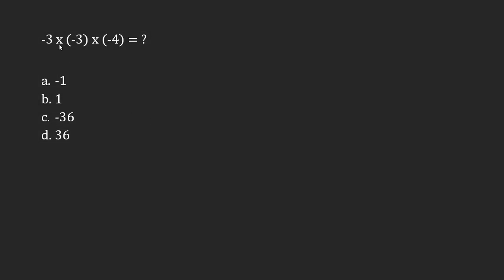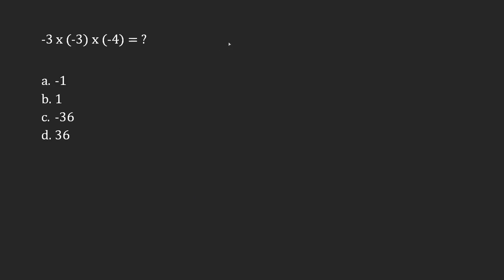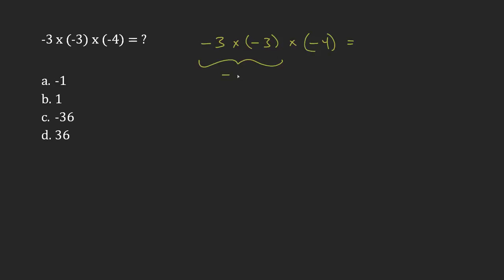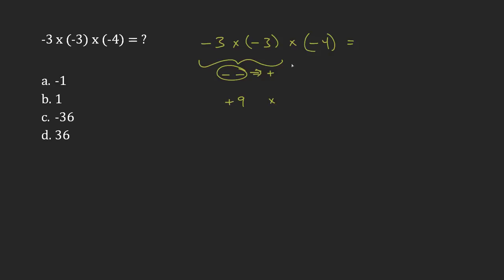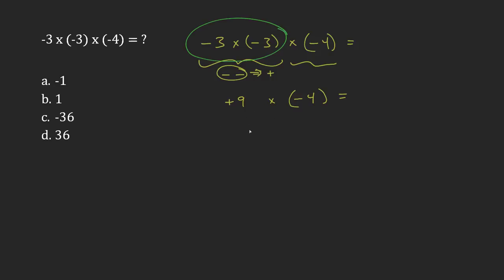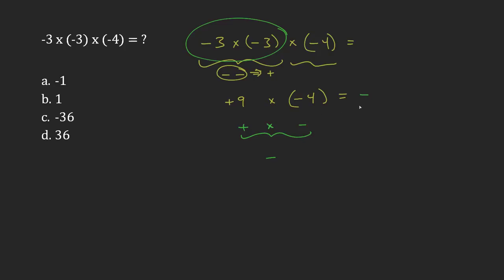Appendix A Order of Operations 32